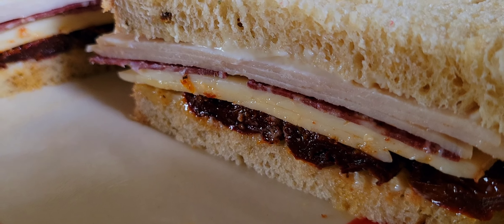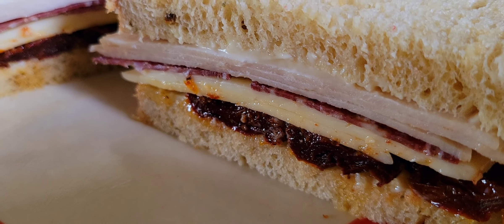Baking Philosopher: Organic Turkey and Havarti Cheese Sandwich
Alhamdulila I made a sandwich with jalapeño sourdough, mayonnaise, sundried tomatoes, beef salami, turkey, and Havarti cheese!